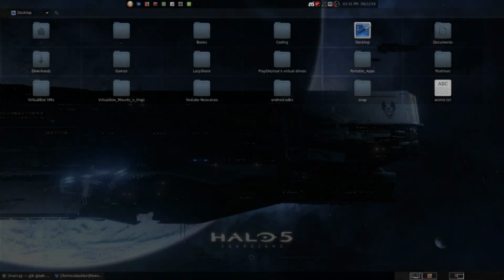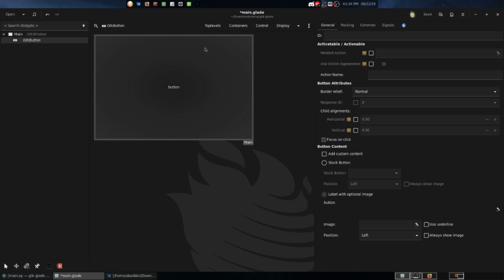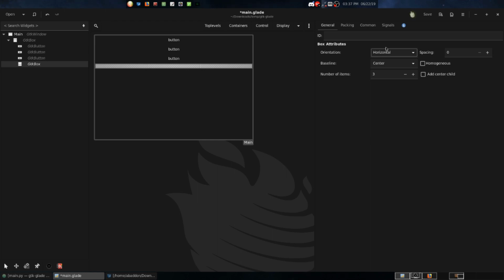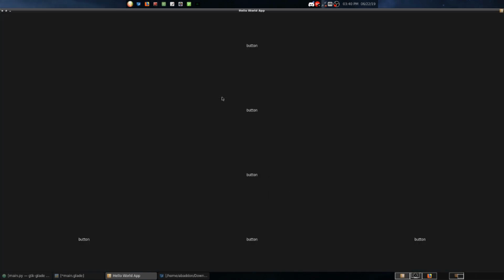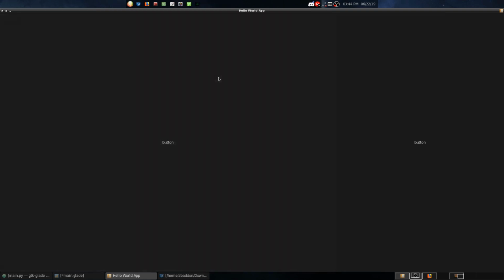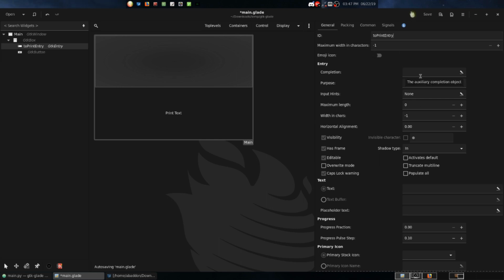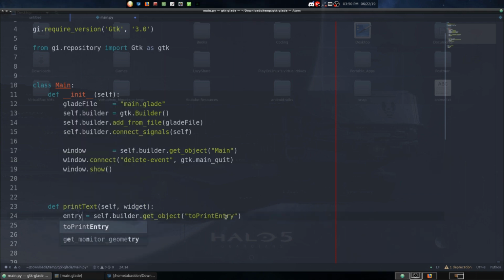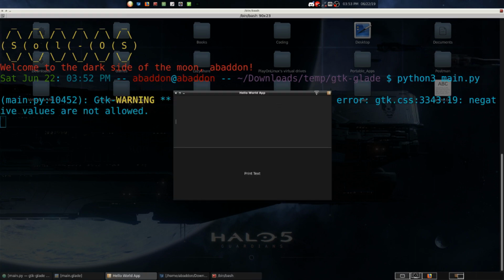Python GUI: [Gtk 3 + Glade] - Containers and GtkEntry Field